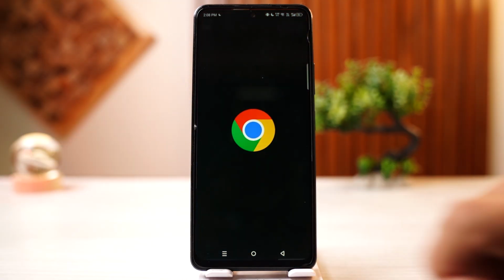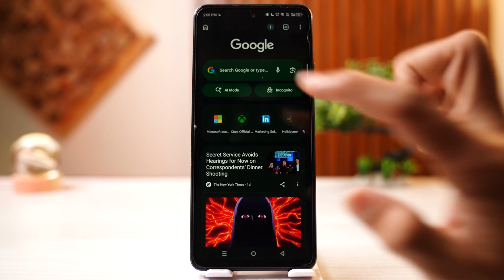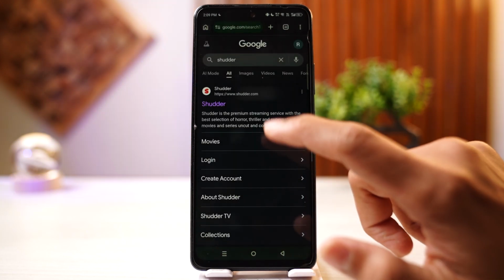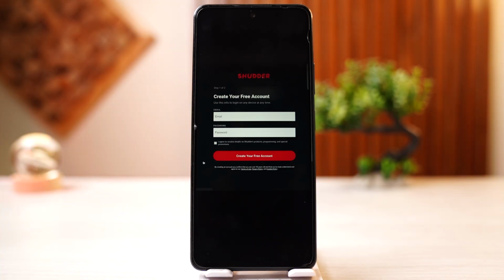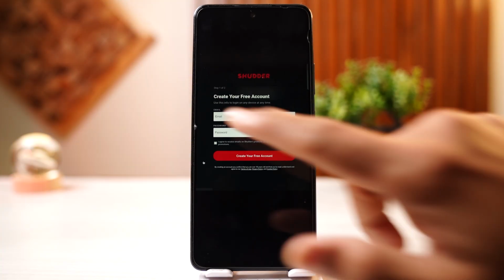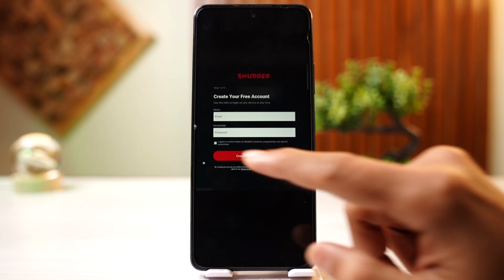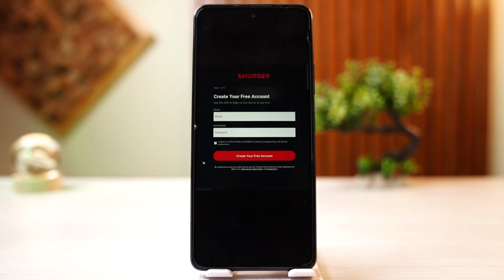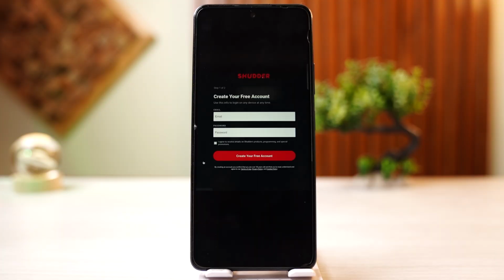How to Fix Login Error in Shudder | Easy Step-by-Step Troubleshooting Guide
Learn how to fix login errors in Shudder with this simple step-by-step troubleshooting guide. If you can’t sign in, your password isn’t working, verification fails, or the app/website shows account errors, this tutorial will help you quickly restore access and get back to streaming horror movies and shows.

In this Shudder tutorial, you will learn:
• Why Shudder login errors happen
• How to check your email and password correctly
• How to reset your Shudder account password
• How to clear cache and fix app login glitches
• How to update or reinstall the Shudder app

This video is perfect for Shudder users, horror fans, and beginners who are facing sign-in or account access issues.

Follow these steps to fix login problems and continue watching horror content smoothly.